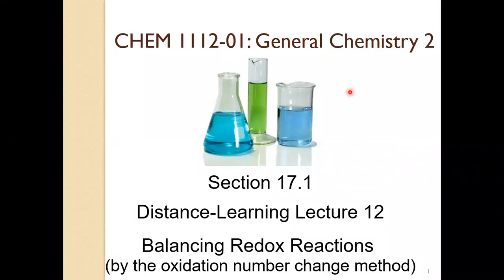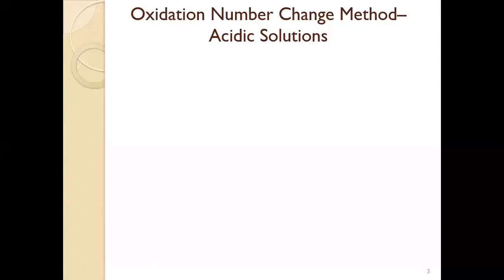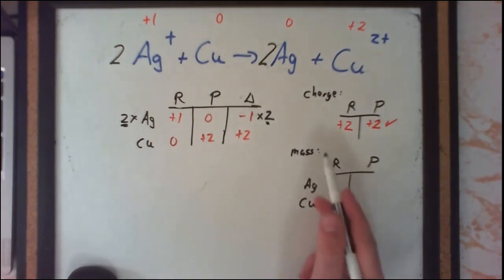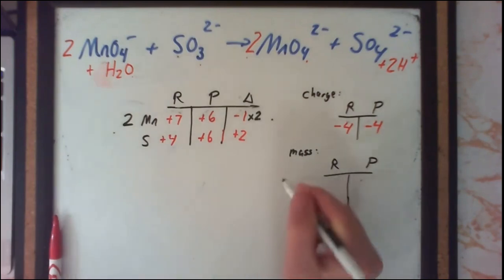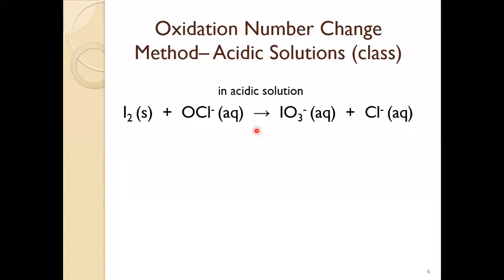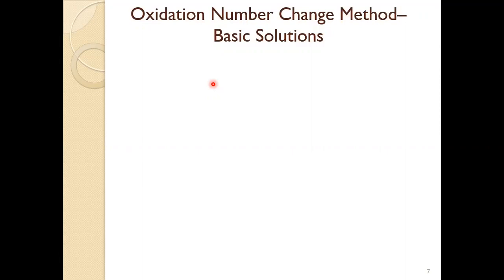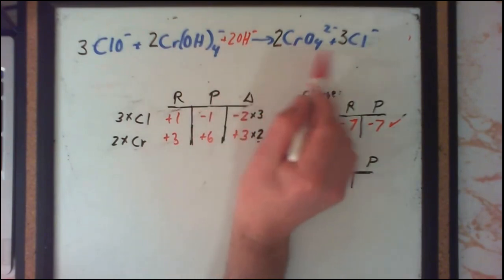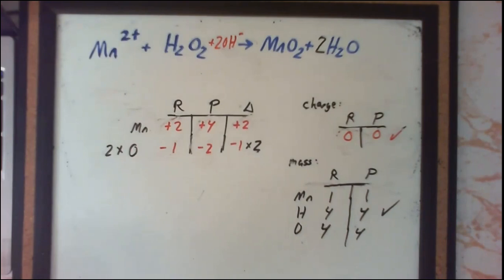CHEM 1112 Online Lecture 12 (Ch.17: Balancing Redox Reactions by the Oxidation Number Change Method)